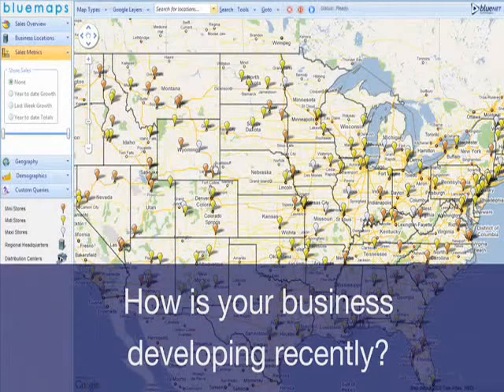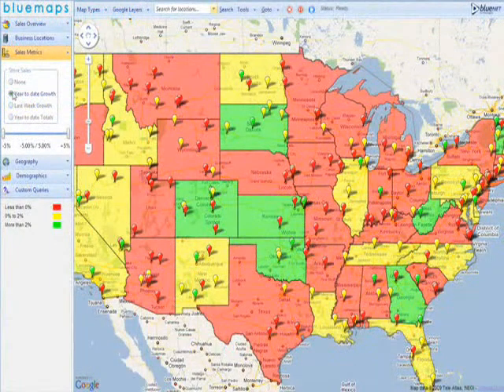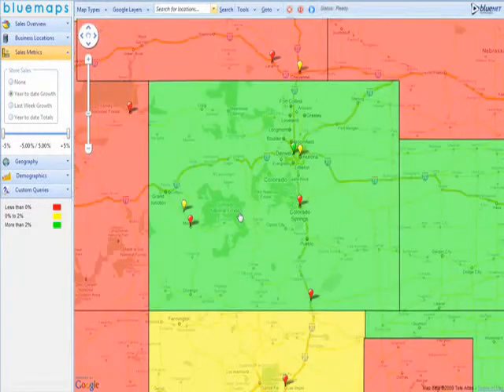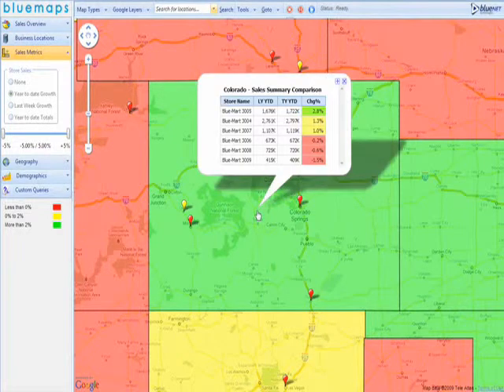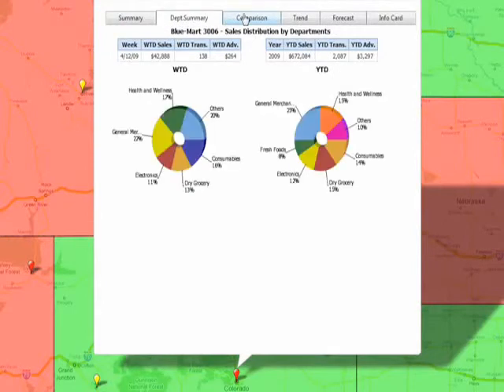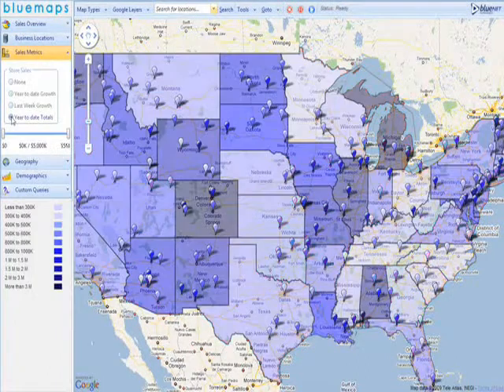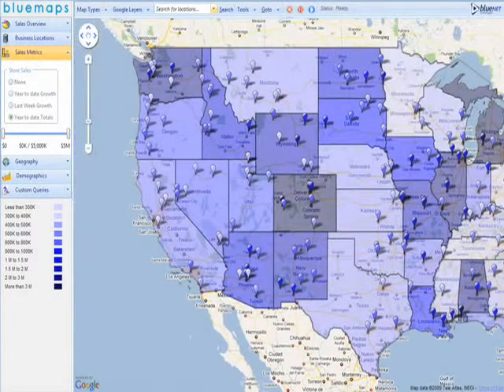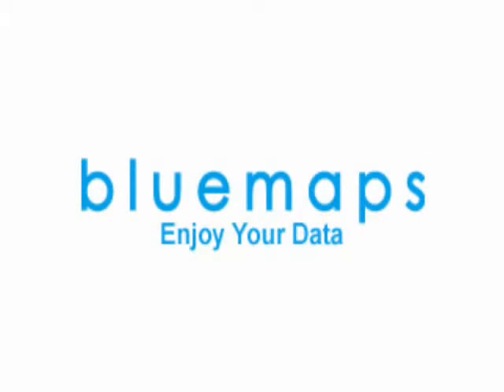Cognos Express maps demo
Cognos Express demo with google maps interface is used as a map provider.
Google maps dispays the most important metrics on the map.
The demo answers the following questions: How is your business recently? Do you know if your stores are doing better than last year? Are they meeting the growth expectations?